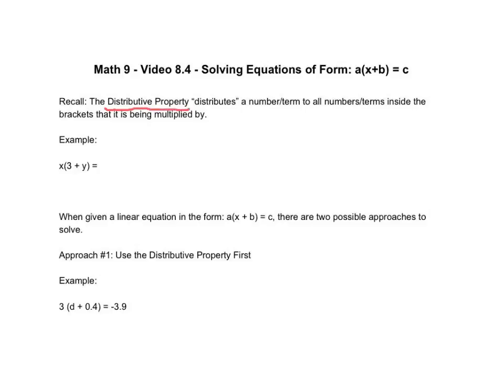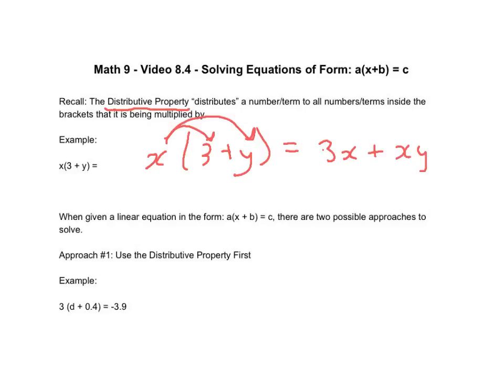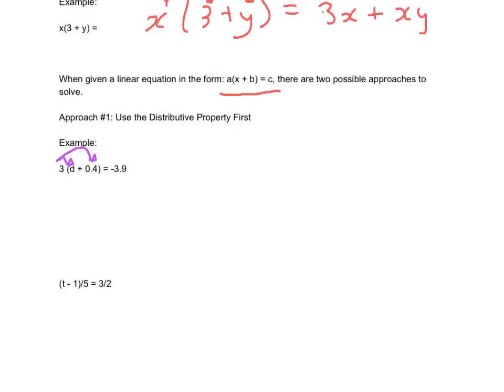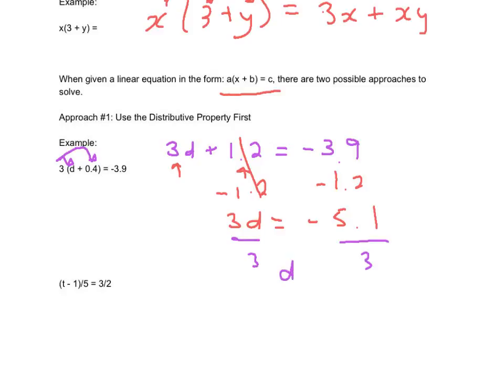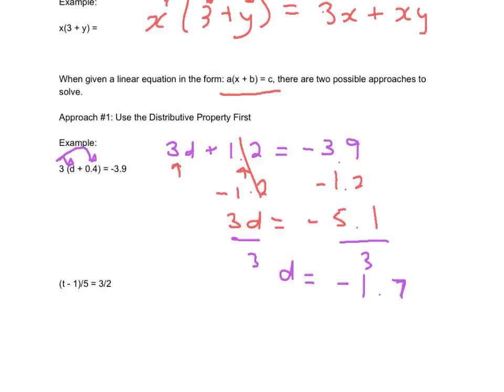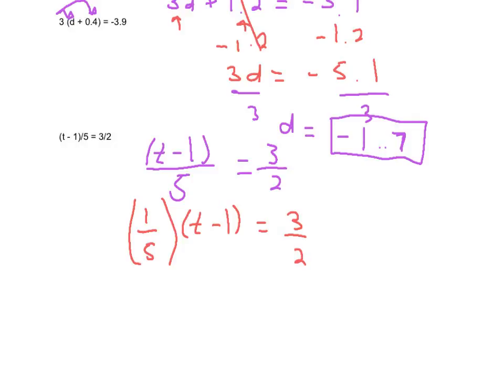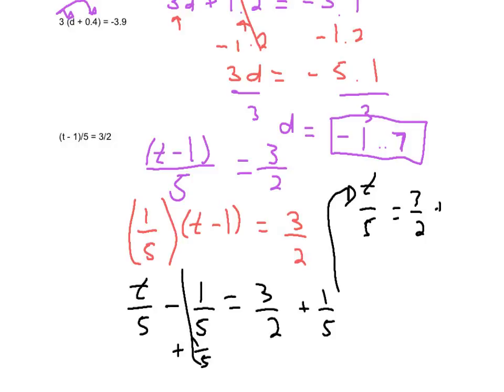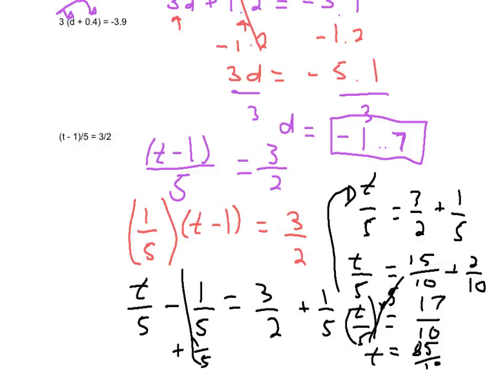Math 9 - Video 8.4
Solving Linear Equations in Form: a (x + b) = c Part 1